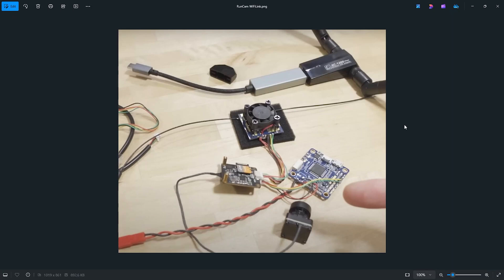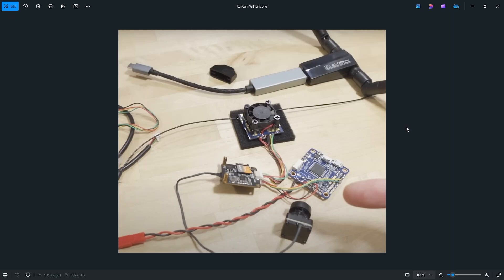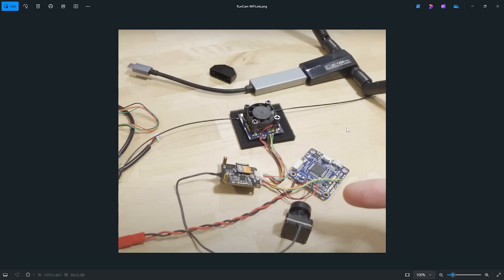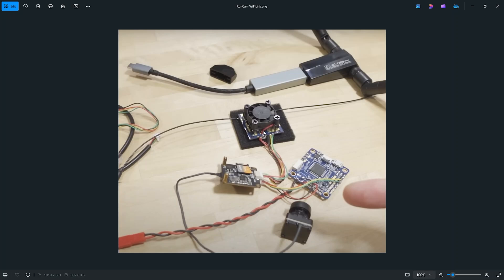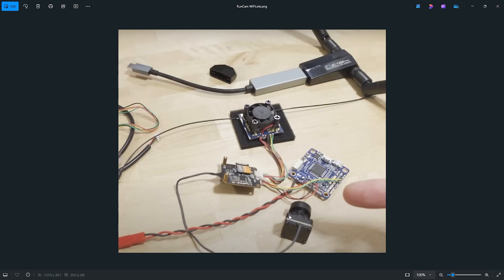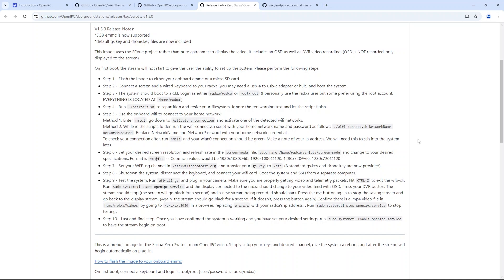What is OpenIPC & Where Can I Get More Info???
Again, this is still very much EXPERIMENTAL.
If you use this and lose your expensive drone,
DON'T TELL ME I DIDN'T WARN YOU!!!

Toys Hobbies and Robot：BGRCNew11  11%OFF (new customer)
RC Drones ：BGRCDrones6    6%OFF
RC Parts ：BGRCParts8     8%OFF
Eachine ：BGRCEachine    10%OFF

Bitcoin - 12Y5vysDMvgqX4Z7h7iRTsgwWoCNwv9MPs
Ethereum - 0xD8f3758678F3d93539F804e36811f0A04B0D047F
Litecoin - LcyGPS2f3NZxWU6BRkCJ5qdk1zV6jUCtn8